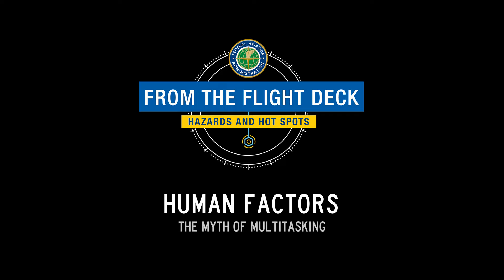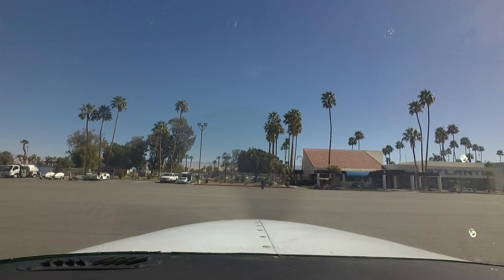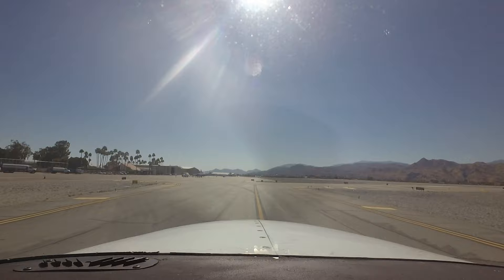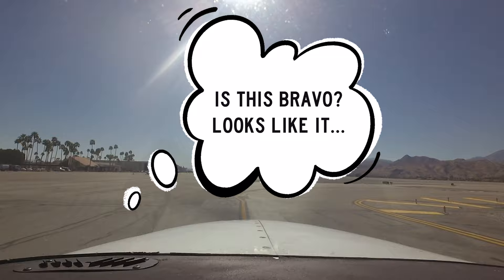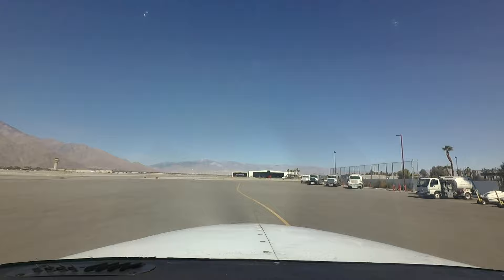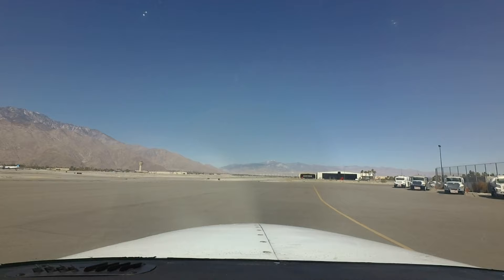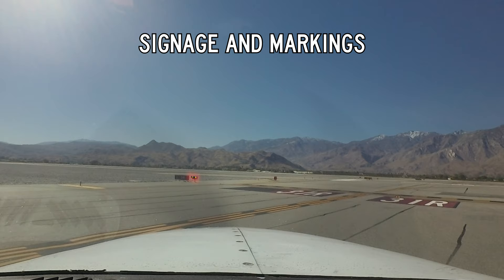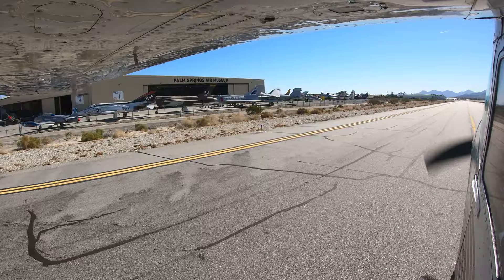From the Flight Deck – Human Factors: The Myth of Multitasking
Human factors are a real and often overlooked component in the safe operation of any aircraft. Understanding the basics of some of these human factors, as well as appropriate mitigation techniques, can keep flying more efficient, and above all, safe.

0:08 - Scenario where a pilot was multitasking and crossed the hold-short line, causing a runway incursion that required the approaching aircraft to be sent around.

2:15 - The myth of multitasking.

3:00 - What can you do to prevent this from happening to you?

5:43 - Other distractions to pilots.

References:

Advisory Circular 91-73, Parts 91 and 135 Single Pilot, Flight School Procedures During Taxi
Operations

NTSB Safety Alert – Distracting Devices? Turn Them Off!

Wickens (2021) Attention: Theory, Principles, Models and Applications, International Journal of Human–Computer Interaction, 37:5, 403-417, DOI: 10.1080/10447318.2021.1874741 Retrieved